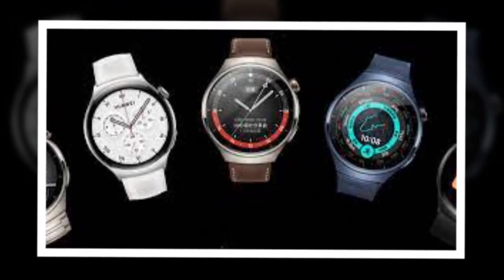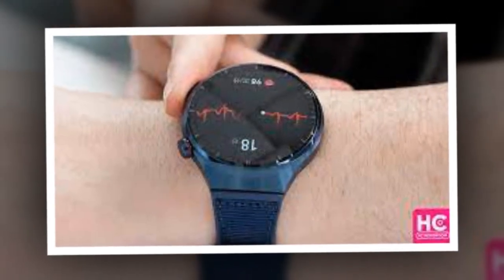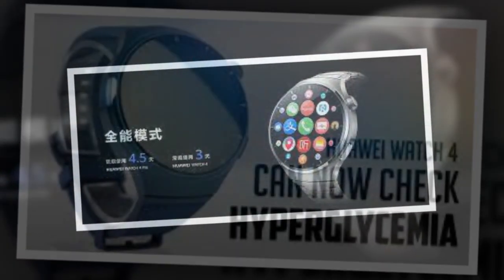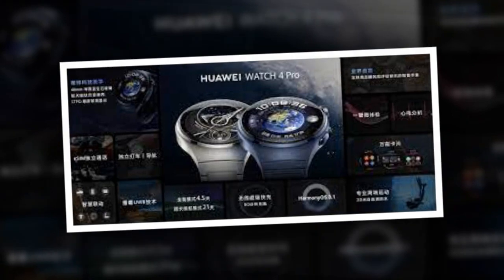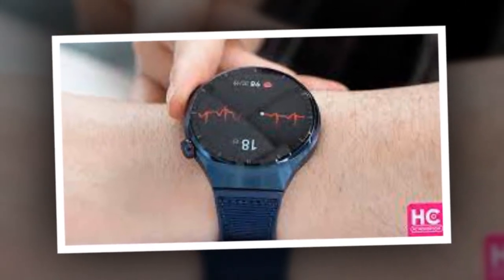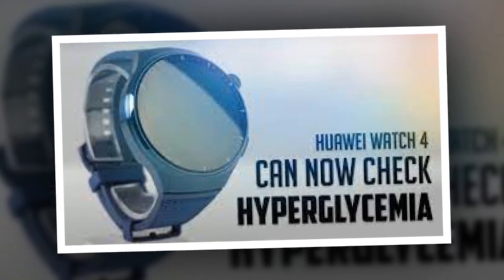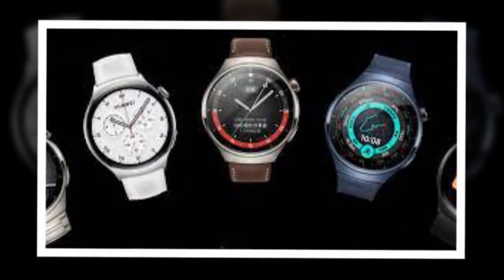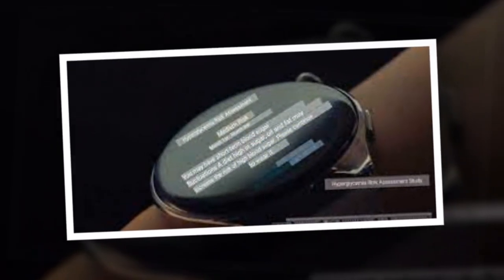Update News: Huawei's Watch 4 Series Comes With High Blood Sugar Monitoring